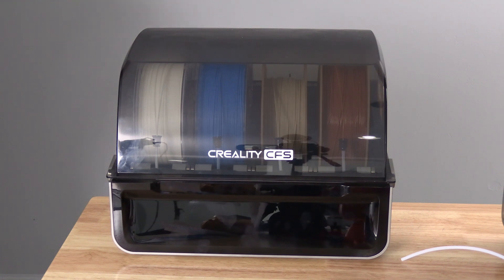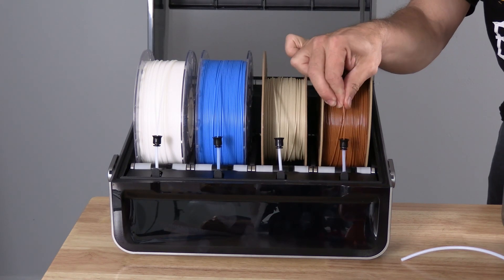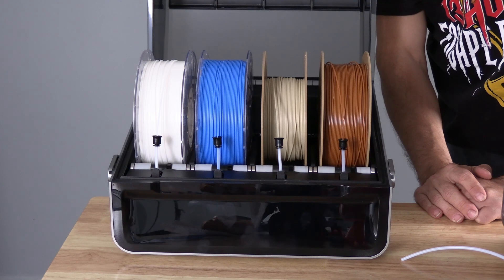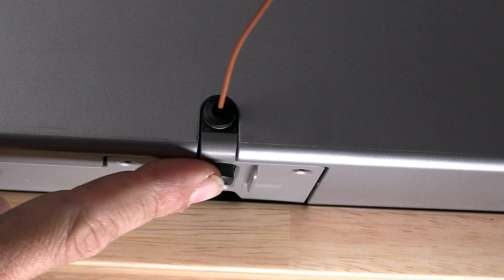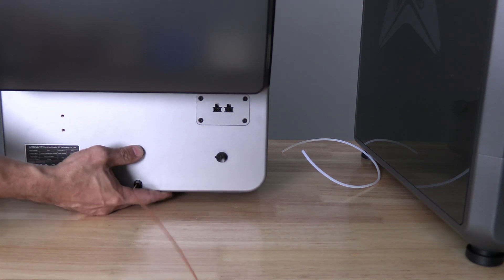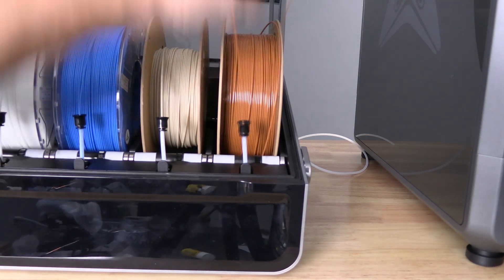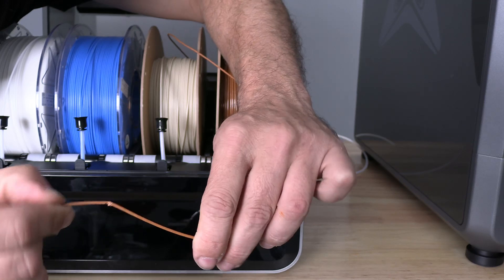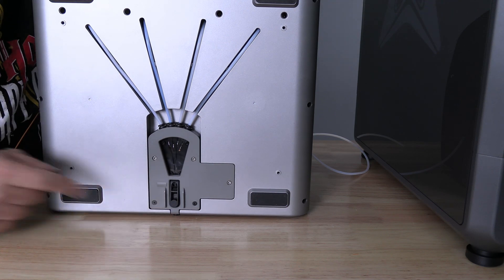K2 Plus: How to Manually Release a Stuck spool of Filament, from the CFS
Creality K2 Plus: How to Manually Release a Stuck spool of Filament, from the CFS

My 3D Printing Udemy Course:
3DRUNDOWN.COM
CURARUNDOWN.COM
BAMBURUNDOWN.COM
CrealityRundown.com